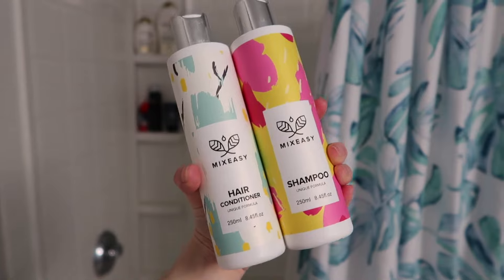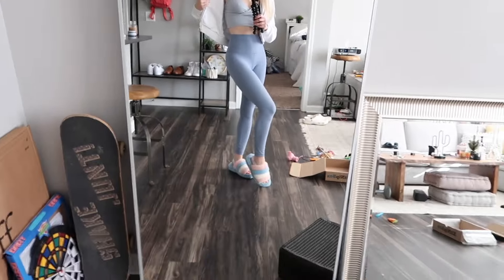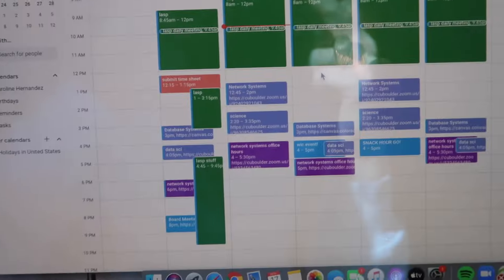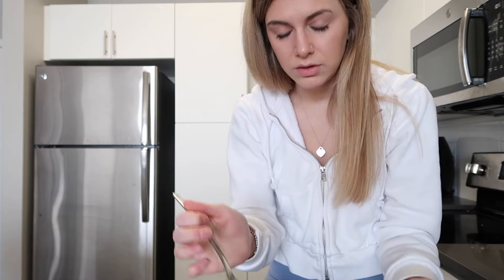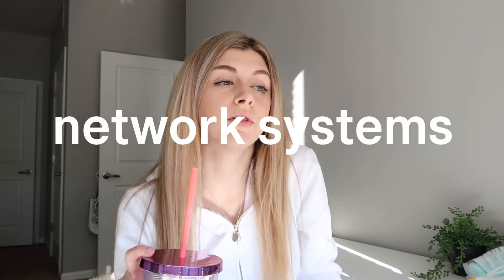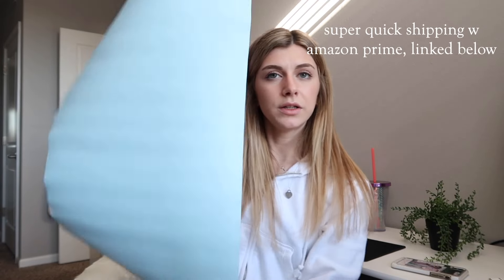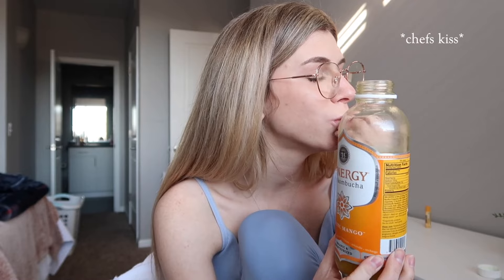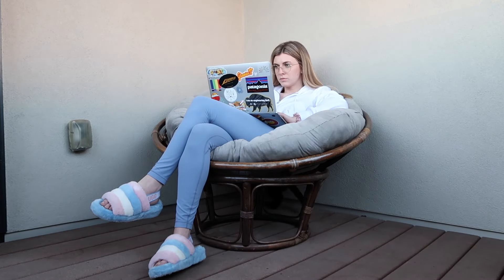day in the life of a college student studying computer science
I hope you enjoyed my day in the life of a college student studying computer science! nobody asked for this but I thought it would be fun, nice n cool to show you guys what my days look like as an explanation as to why I don't post on yt more often. Believe me if I had the time/energy I would! HOWEVER you may have noticed these last few weeks I've posted every Wednesday.. well I'm dedicated to keeping that going so be sure to click the bell to be notified of my posts!

much love ♡
- care

Blue light glasses:

Trackpad (I got the 24" x 14" in purple/blue):

Songs - thank you thematic!!